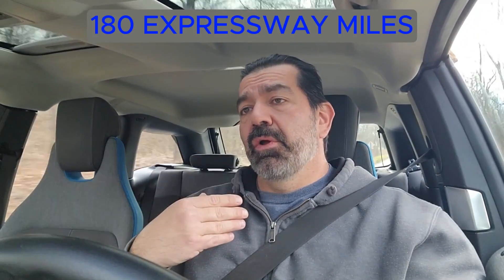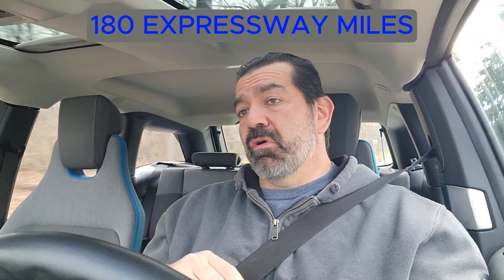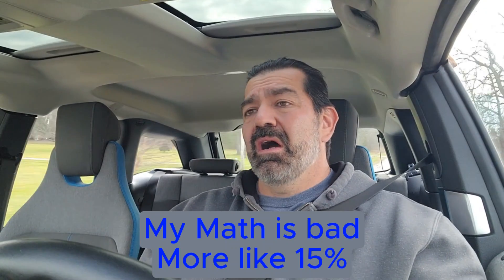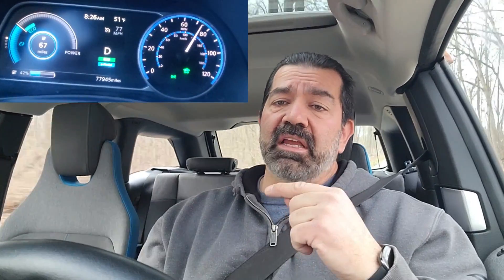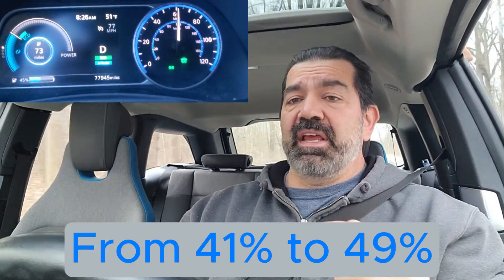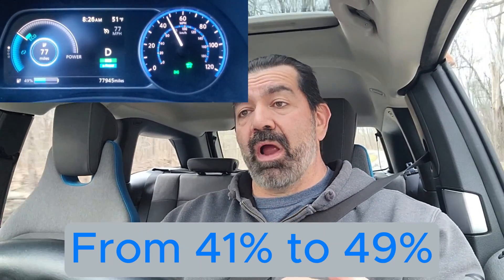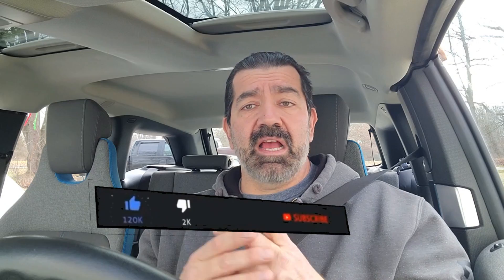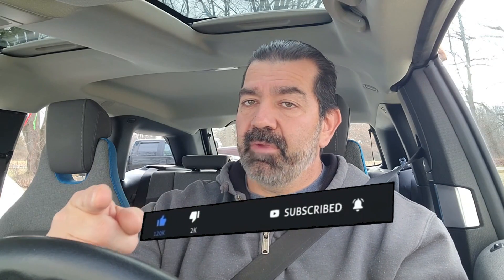62 kWh Battery Failure Nissan Leaf e+ - Part 1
LeLink BT OBD-II Device that works with LeafSpy

Well, here we go again.  Another battery issue with Nissan, except this time it's the second generation Leaf battery.  I knew the 2017 had issues when I bought it, I didn't expect this one to develop issues as well.

Drop me a comment if you have one of these and have similar experiences.